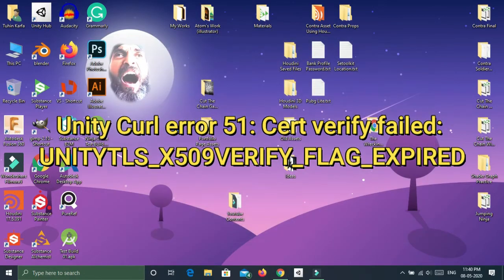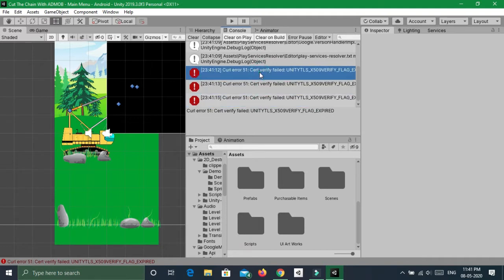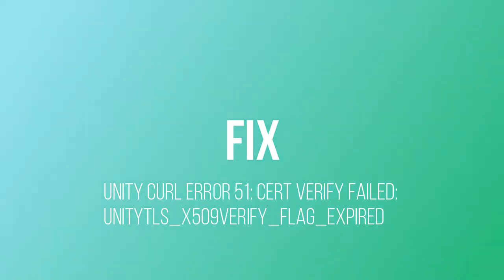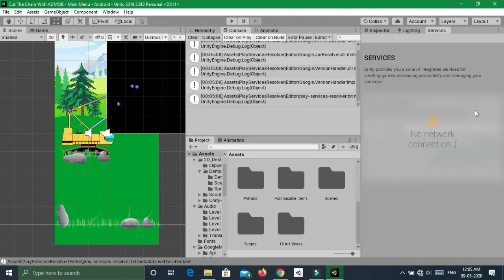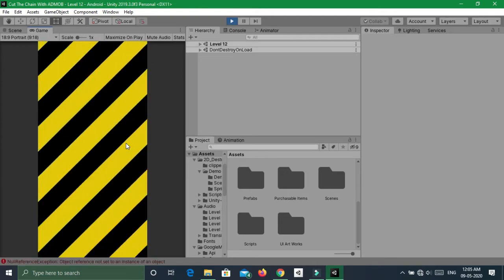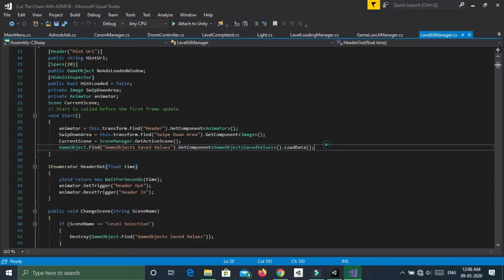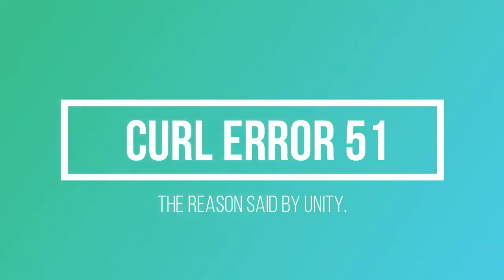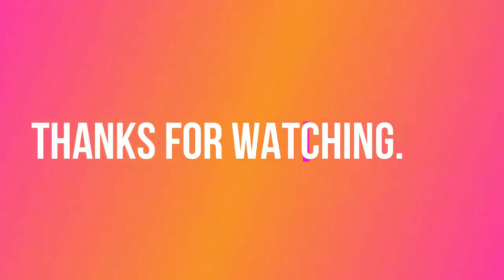How to fix Unity CURL ERROR 51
In this video, I tell the method of how you guys can fix the error.